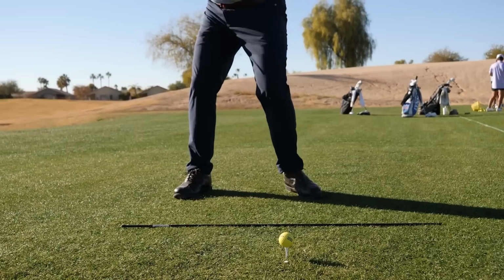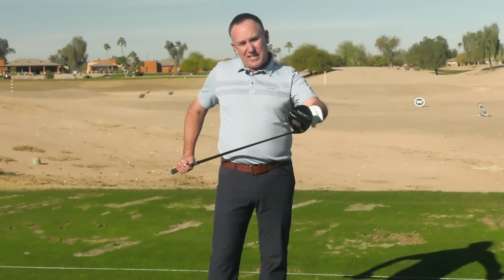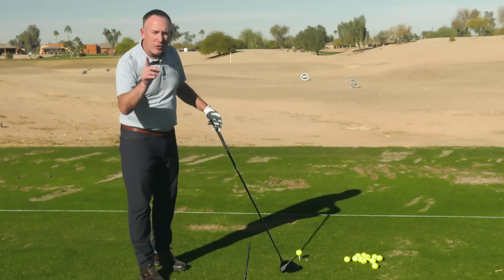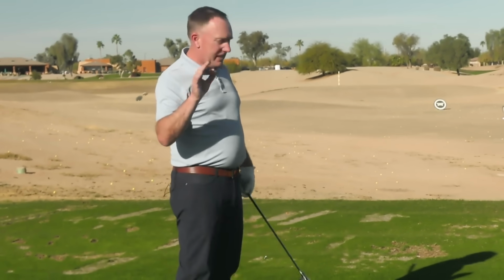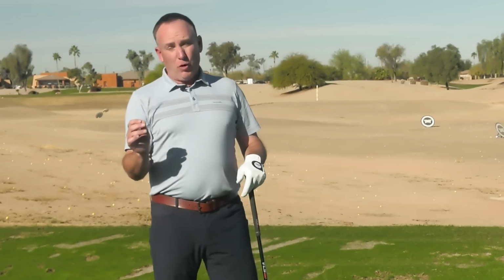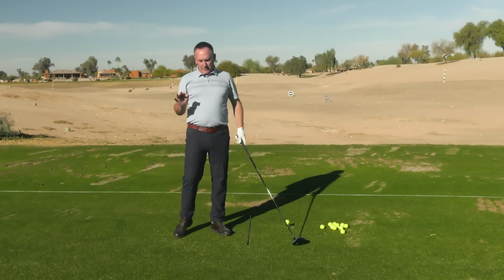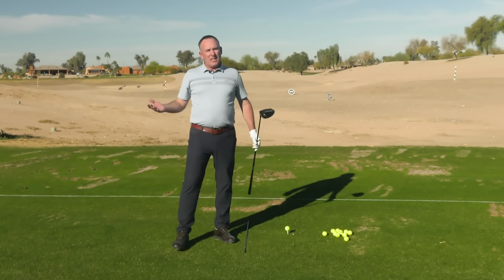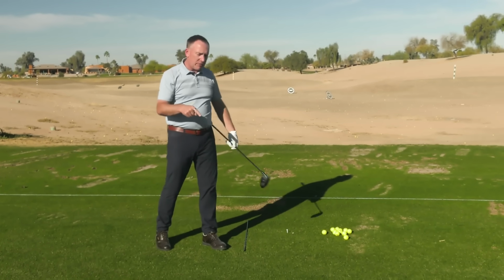3 Easy Tricks Greg Norman Used For Perfect Drives!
Greg Norman was an amazing player, and aiming was key to his success. This video shares how to aim correctly in golf with the driver and improve your golf aim. Use these golf tips to improve your game!

Sweat and Steel - Elevate Audio
7PL8QCMRFTJYVU80
SPHWZNL6HIY2FRYH